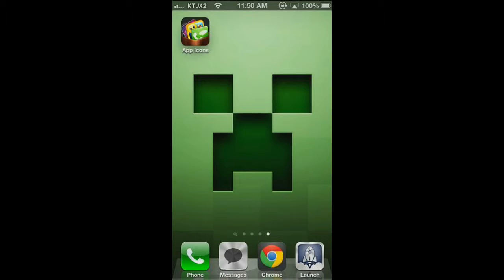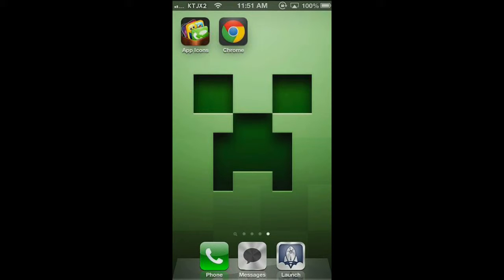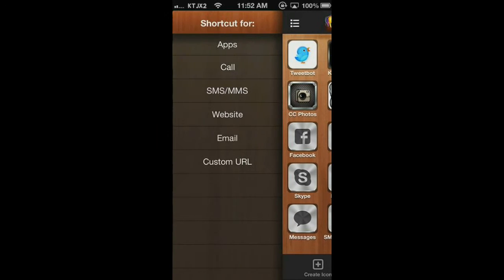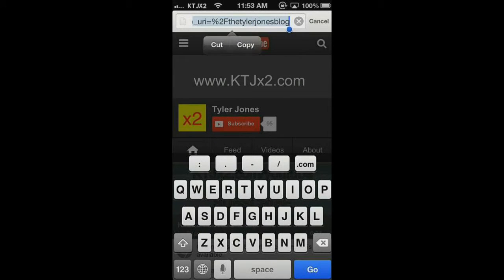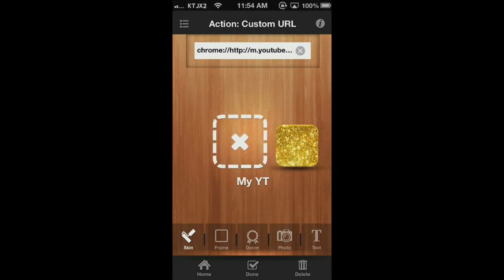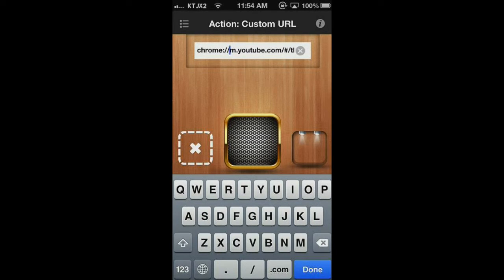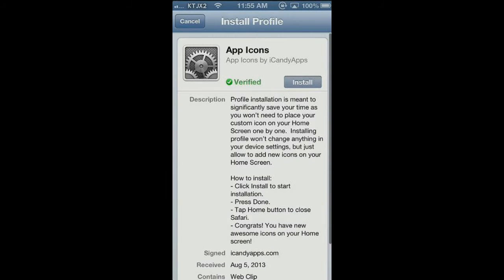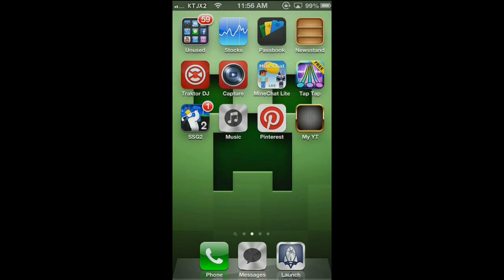iPhone: Add icons that open a site in Chrome!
Today I show you how to add icons to your home screen that open a website in Google Chrome!